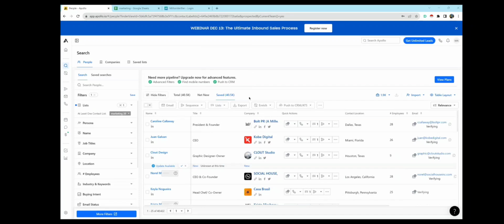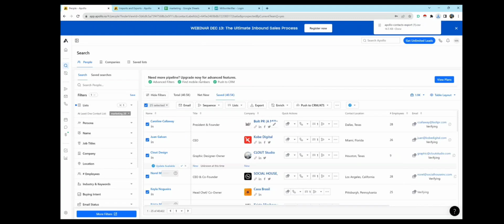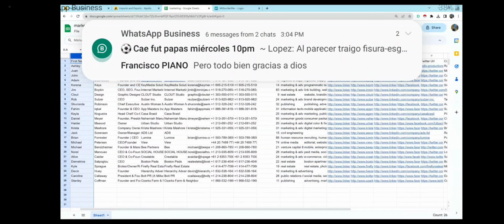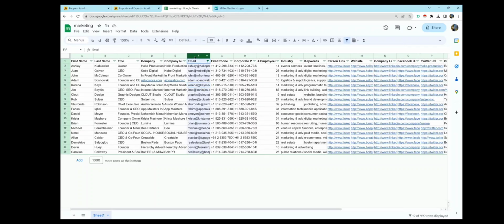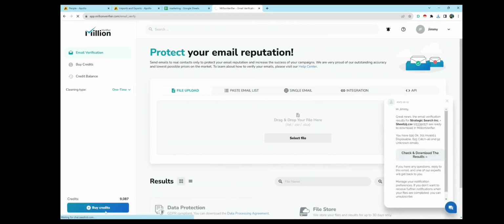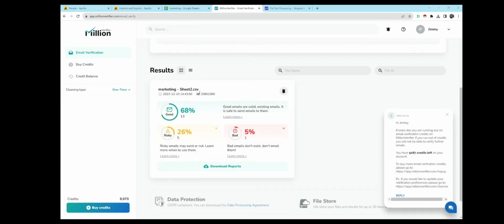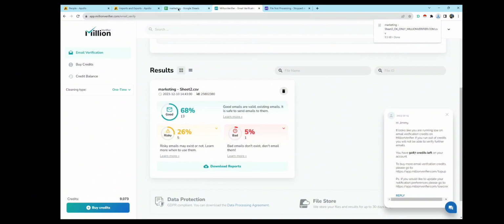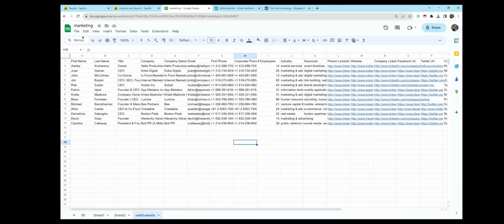Verifying and formating leads